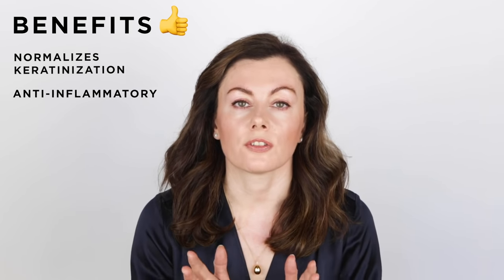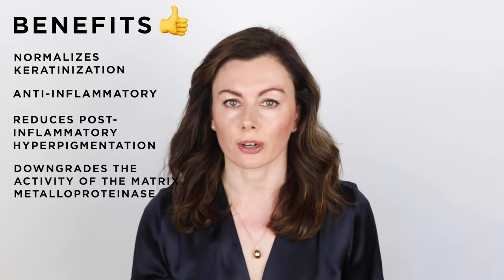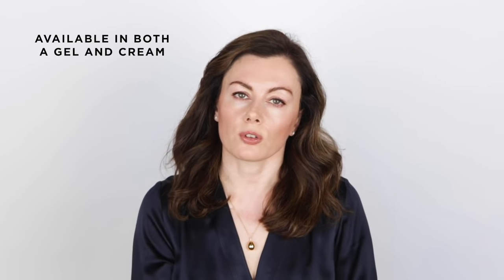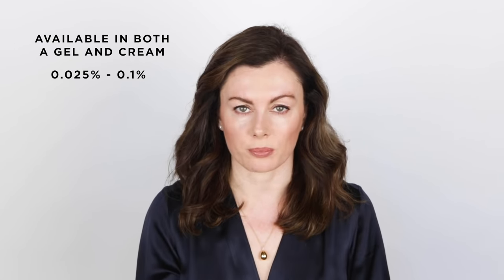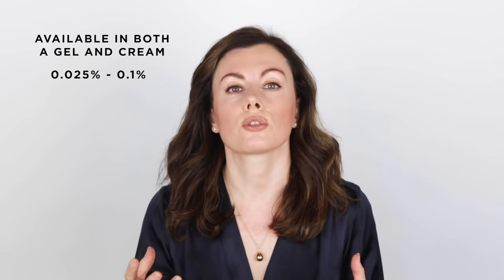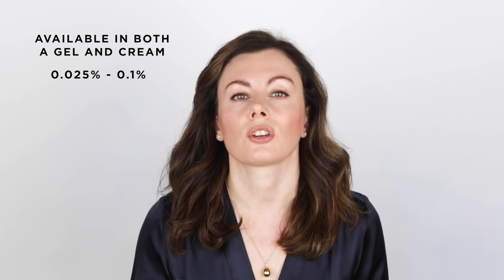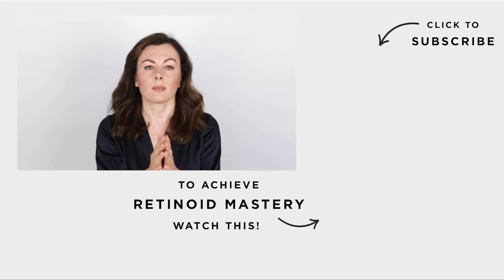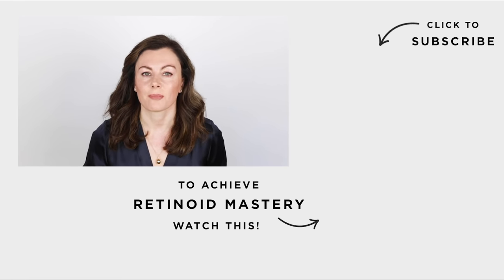Is Tretinoin the BEST Treatment For Acne? | Dr Sam Bunting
One of the oldest retinoids but still one of the best and certainly the most studied as it’s been used in dermatology since the 1960s. Retinoids are central to the treatment of acne because of their multi-pronged attack on the acne pathway. Perhaps most importantly, is their ability to target the micro-comedone - the precursor of all acne lesions, hence the importance of retinoids in preventing disease relapse.

** Take CHARGE of your skin with Dr Sam's exclusive cheatsheets including her Secrets to Retinoid Happiness pdf and EXCLUSIVE acne video content which you can access by signing up here!!!